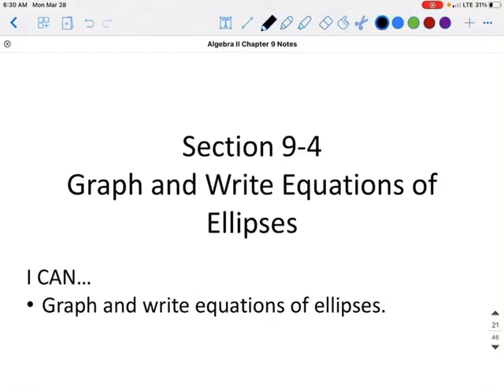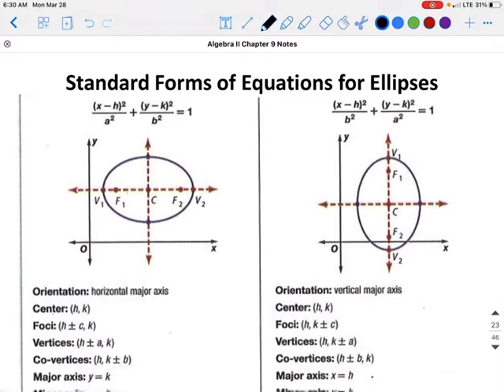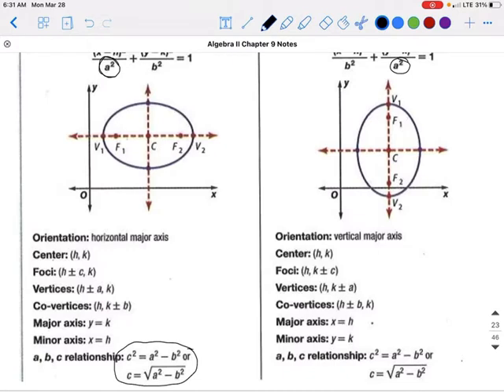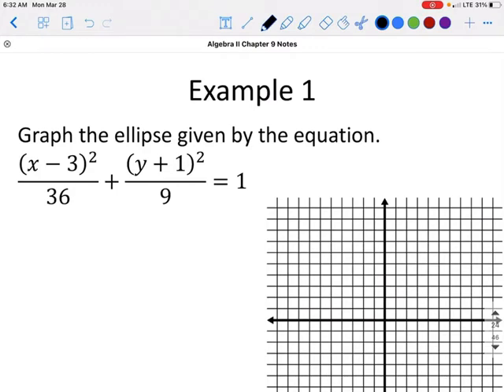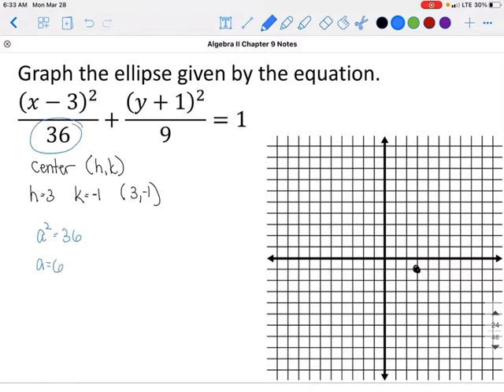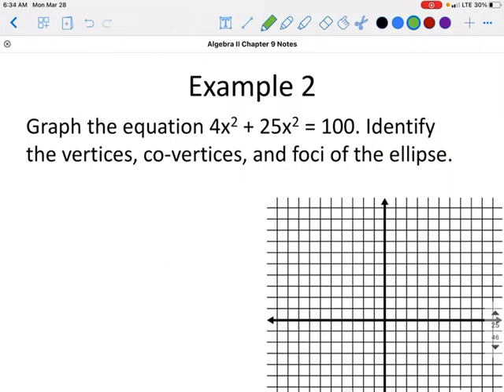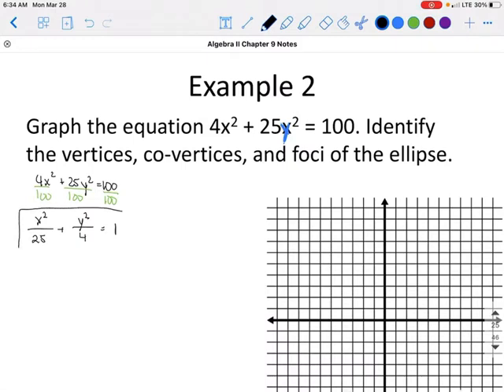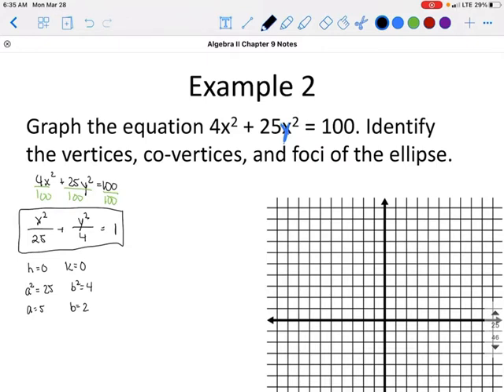Section 9-4 Graph and Write Equations of Ellipses